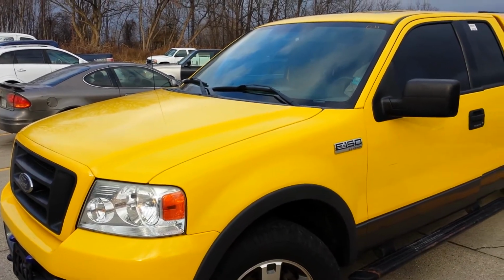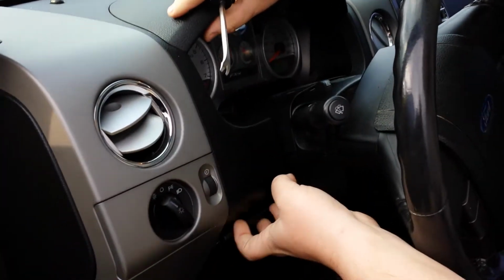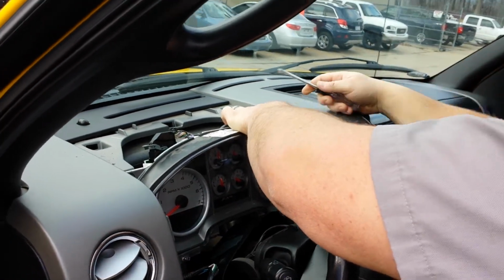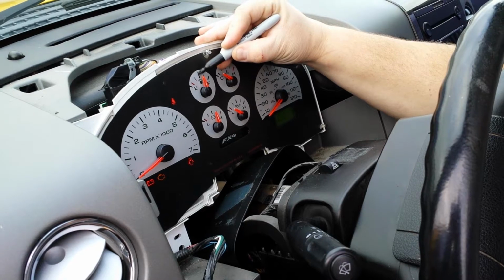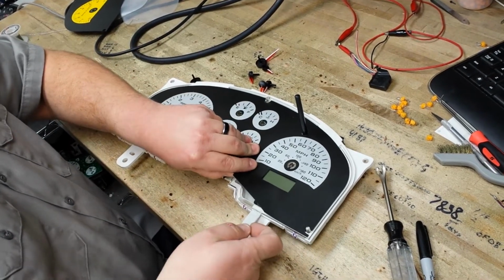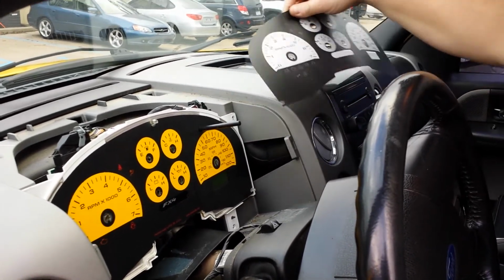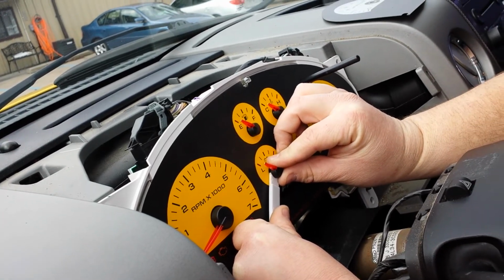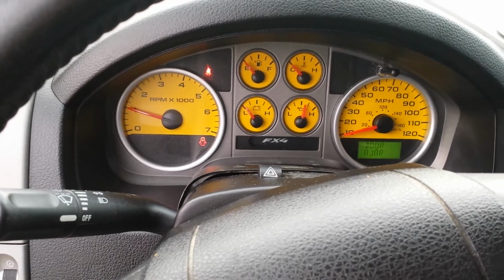Daytona Gauge face install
Today we are installing a Daytona edition gauge face in a 2010 Ford f150